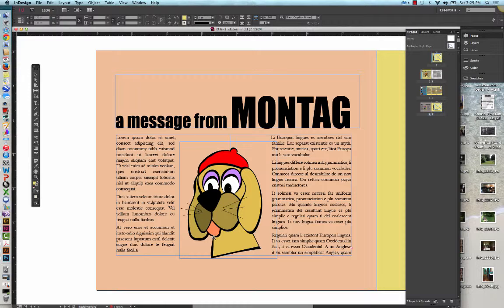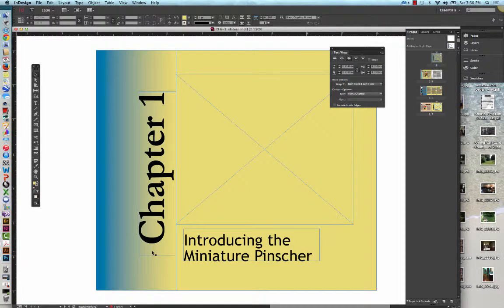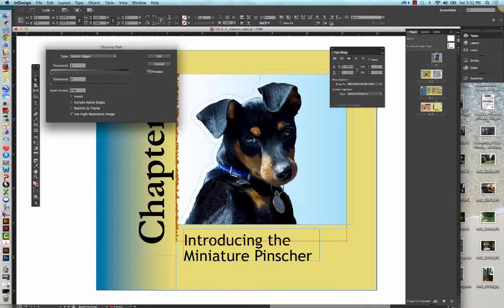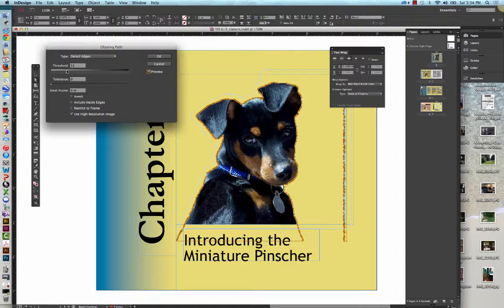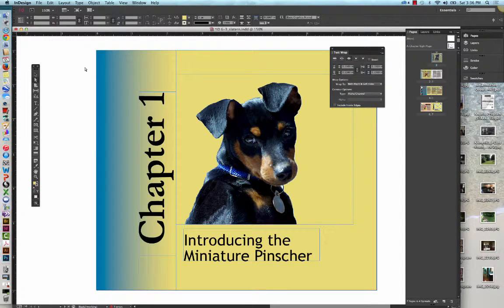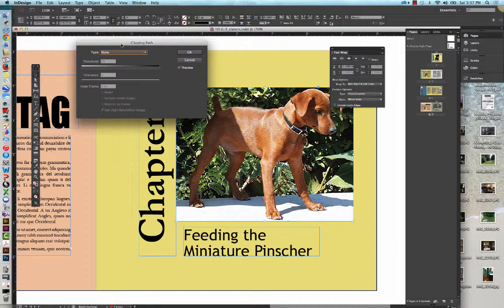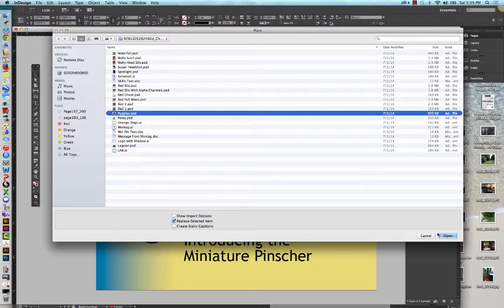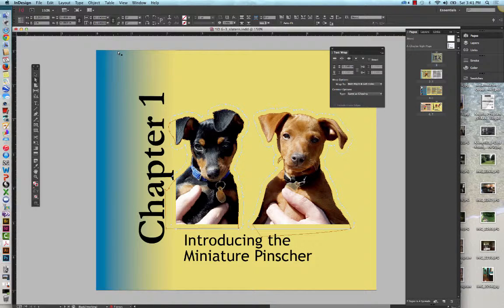Chapter 6 Demo (4)